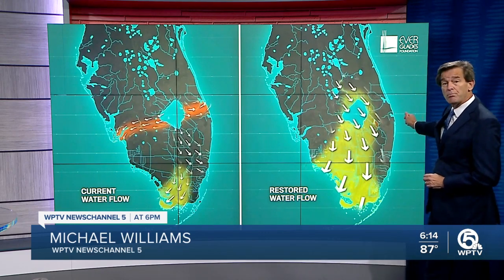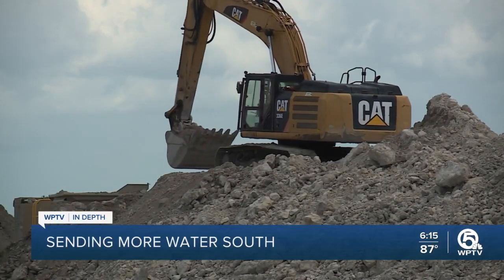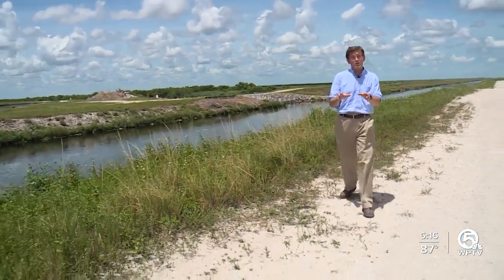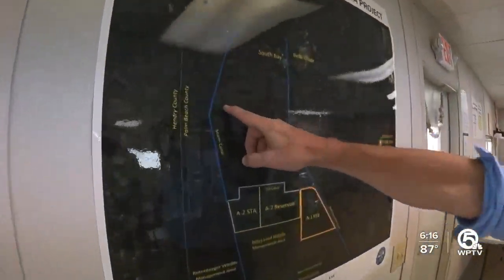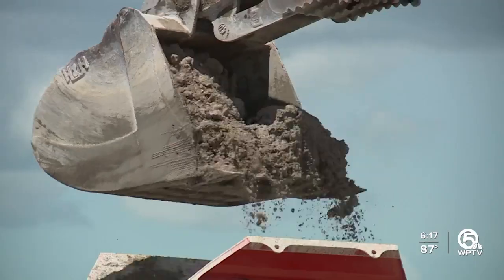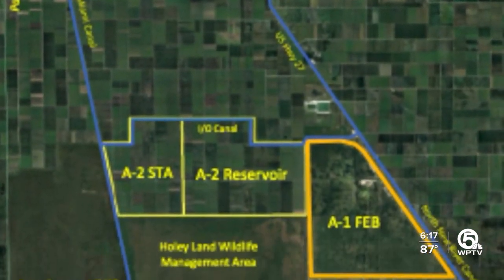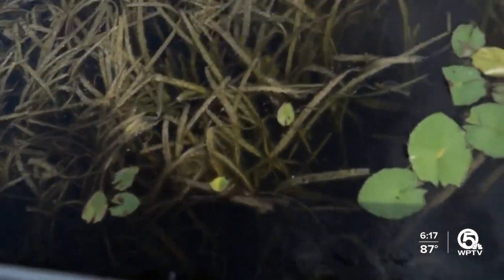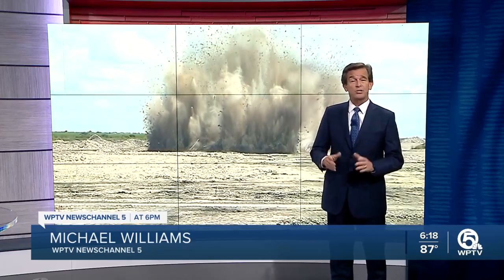New stormwater treatment project will send more water south of Lake Okeechobee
Engineering and construction teams are busy carving and blasting pathways for a new 6,500-acre stormwater treatment area near South Bay.